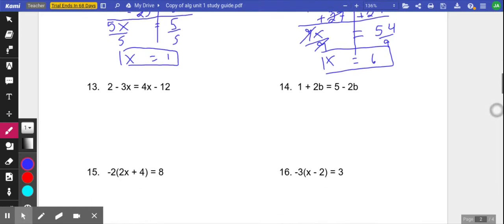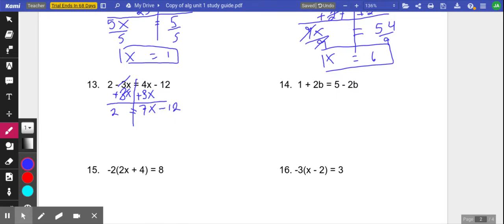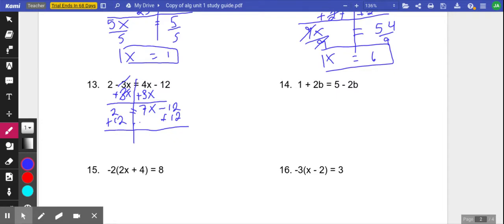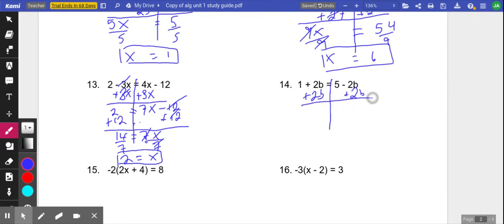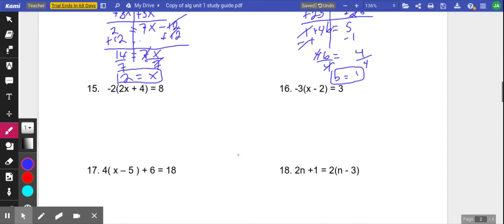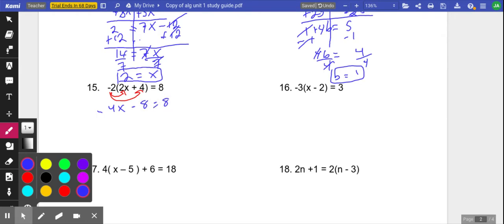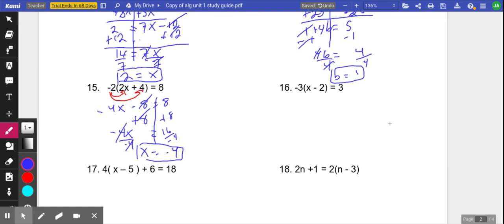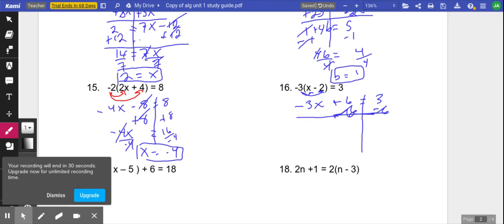#13-16 alg unit 1 study guide.pdf